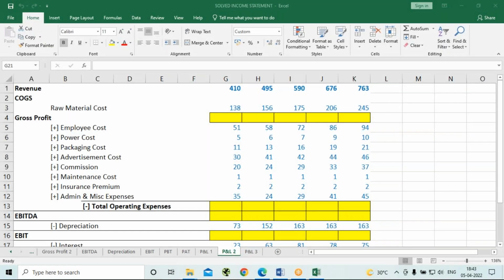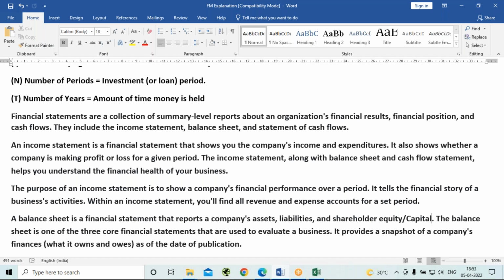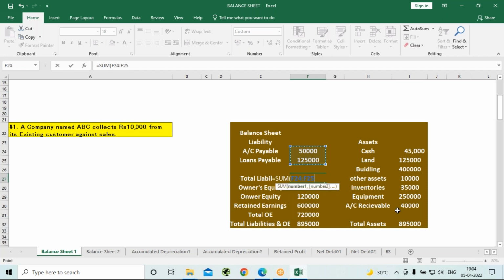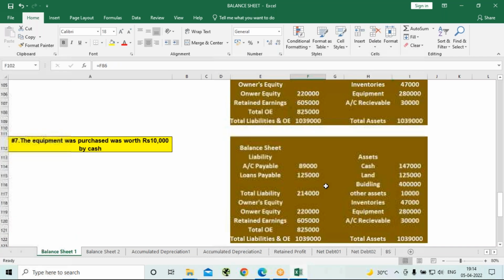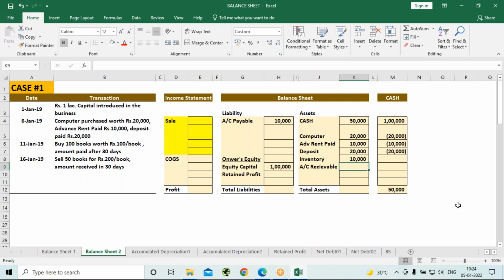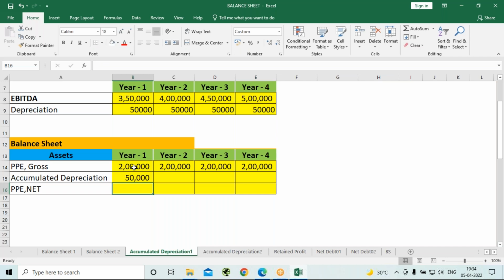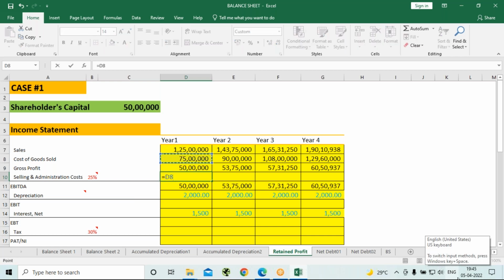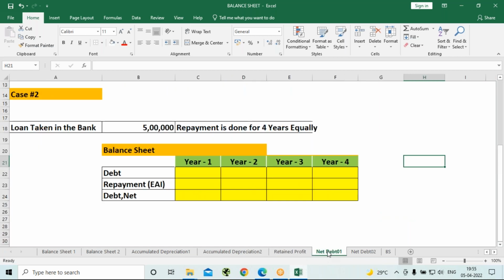FM 5th Apr Mount Lokesh Raj